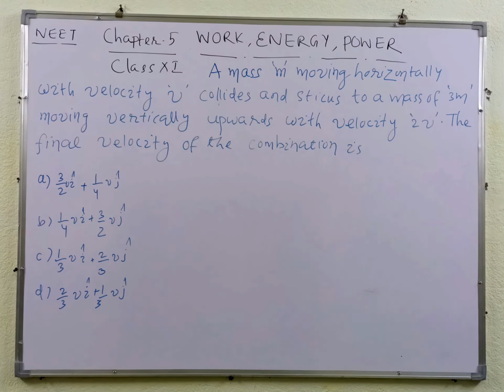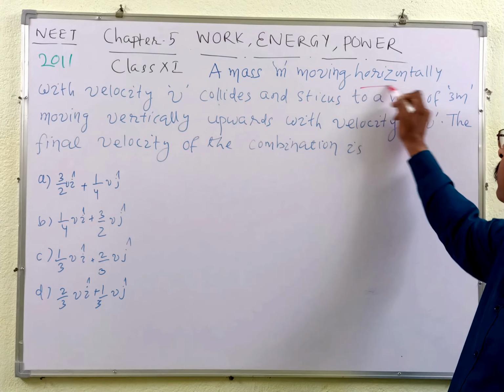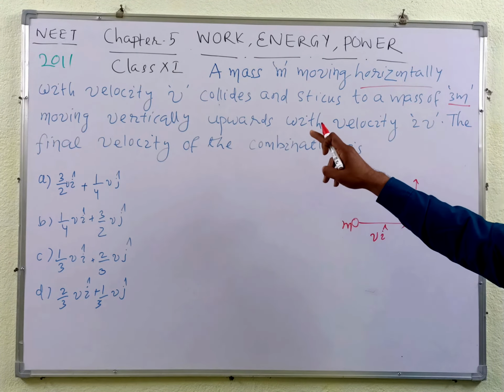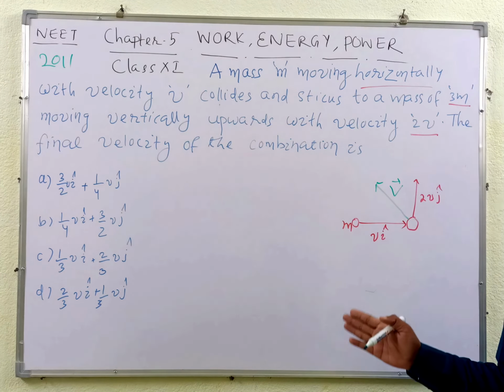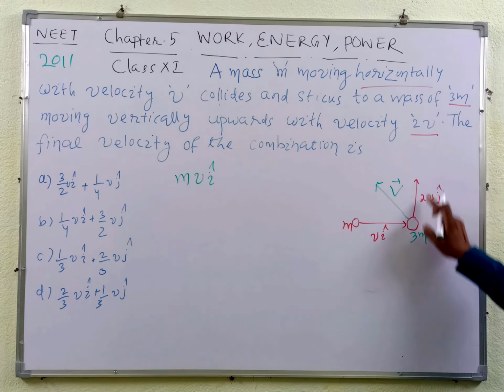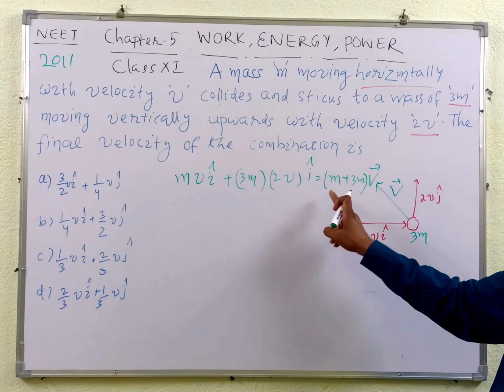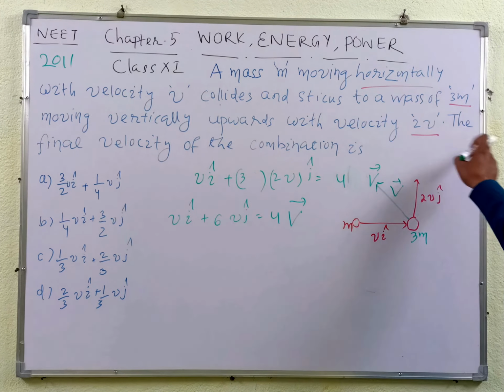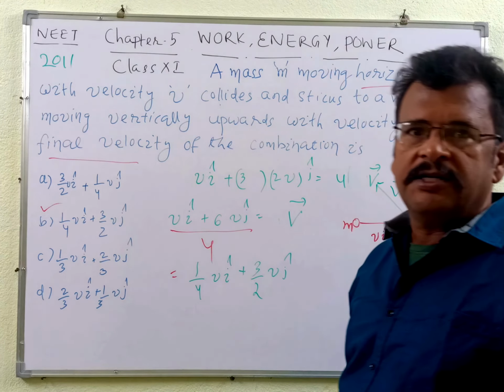work energy power neet pyq 2011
neet physics pyq work energy and power